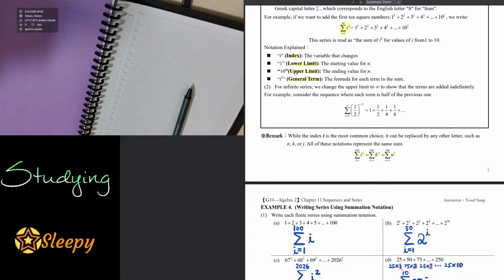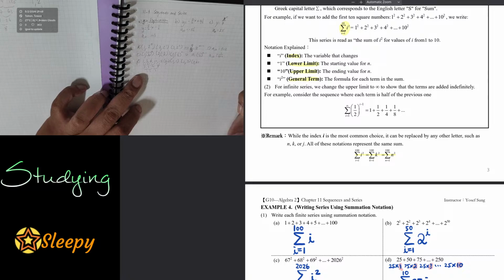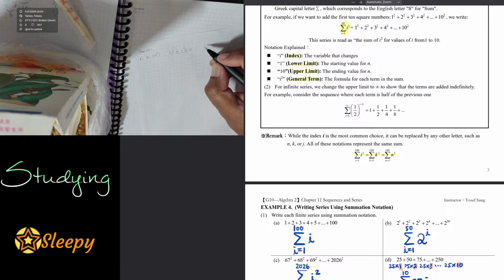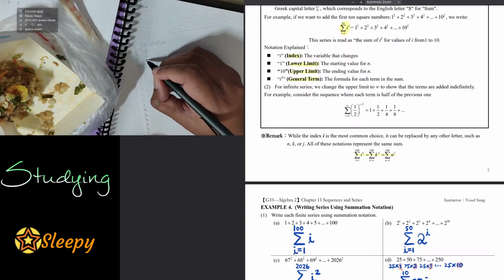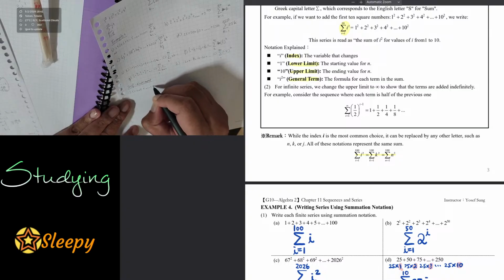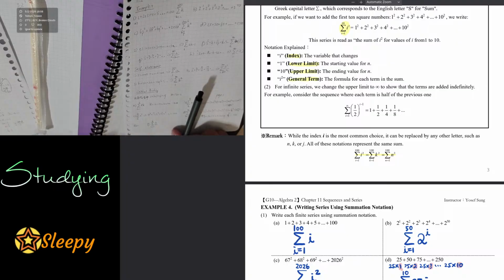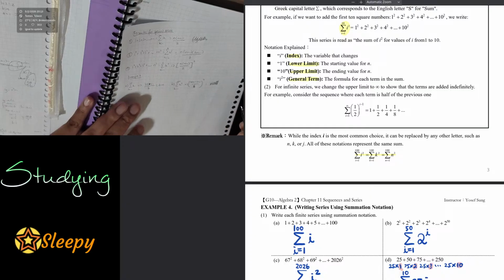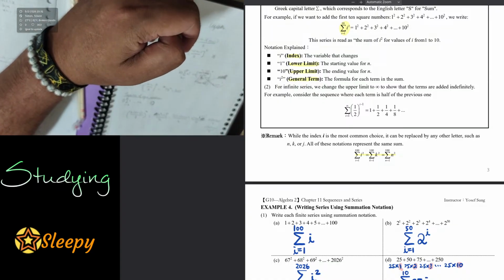[ENG/NL/中文] [TAIWAN IRL} Math. 數學.